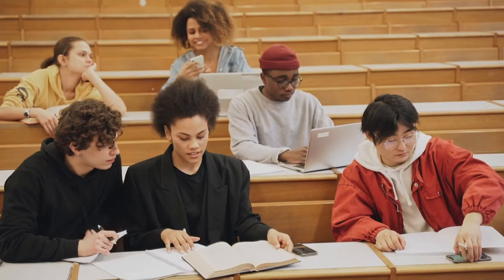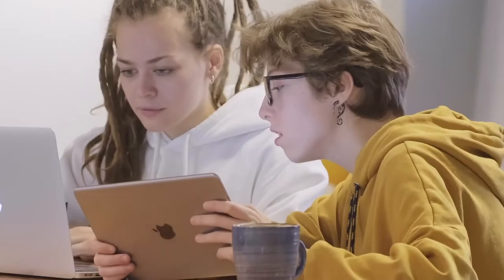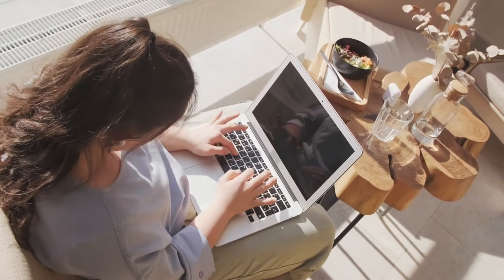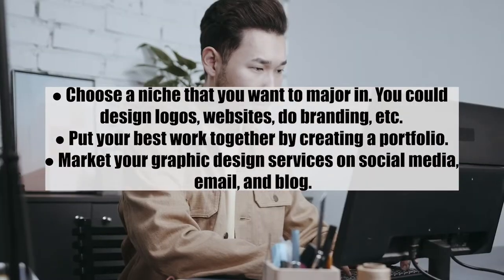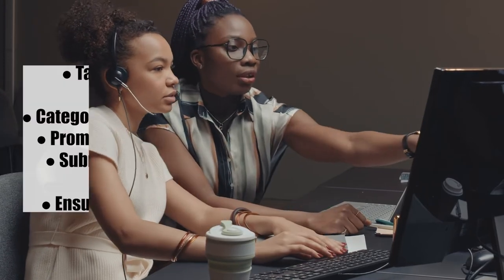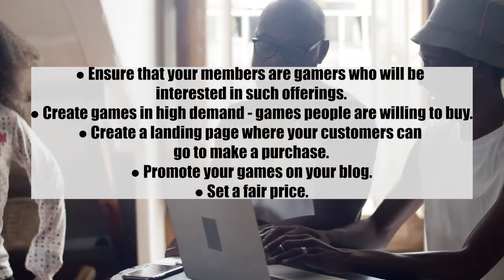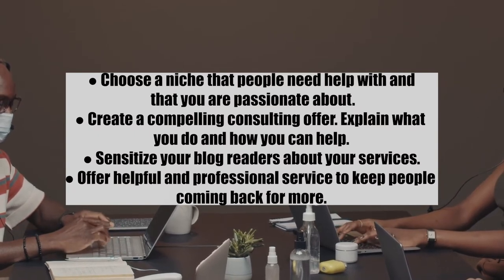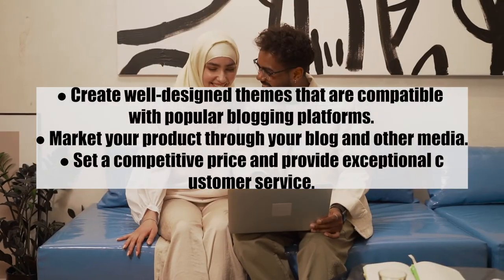15 Highly Profitable Digital Products to Elevate Your Blog income ‼️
15 Highly Profitable Digital Products to Elevate Your Blog's Earnings

00:00-INTRO
1:19-FACTORS TO CONSIDER BEFORE SELLING DIGITAL PRODUCTS ON YOUR BLOG
2:59-EBOOKS
3:12-STEPS TO HELP YOU GET STARTED
3:36-ONLINE COURSES
3:52-STEPS TO HELP YOU GET STARTED
4:17-MEMBERSHIP
4:37-STEPS TO HELP YOU GET STARTED
5:04-GRAPHIC DESIGN WORK
5:21-STEPS TO HELP YOU GET STARTED
5:41-CRAFT PATTERNS AND DOWNLOADABLE PRINTS
5:59-TIPS TO HELP YOU GET STARTED
6:21-MUSIC AND AUDIO
6:41-TIPS TO HELP YOU GET STARTED
7:04-STOCK PHOTOGRAPHY
7:25-TIPS TO HELP YOU GET STARTED
7:53-NFTS
8:13-STEPS TO HELP YOU GET STARTED
8:39-SOFTWARES AND GAMES
9:00-STEPS TO HELP YOU GET STARTED
9:22-WEBINARS
9:38-STEPS TO HELP YOU GET STARTED
9:59-WHITEPAPERS
10:13-STEPS TO HELP YOU GET STARTED
10:33-CONSULTING SERVICES
10:49-STEPS TO HELP YOU GET STARTED
11:12-TRANSCRIPTS
11:26-STEPS TO HELP YOU GET STARTED
11:40-TEMPLATES
12:01-STEPS TO HELP YOU GET STARTED
12:21-WEBSITE THEMES
12:44-STEPS TO HELP YOU GET STARTED
13:35-OUTRO

   Are you ready to transform your blog into a lucrative online business? 🚀 In this video, we unveil the 15 most profitable digital products that can supercharge your blog's revenue and help you achieve financial freedom. From e-books and online courses to exclusive templates and downloadable resources, these innovative ideas will set you on the path to monetizing your content like a pro. Join us as we dive deep into each product's potential and guide you through the steps to create, market, and sell them successfully. Don't miss out on this golden opportunity to maximize your blog's earning potential! 💰💡